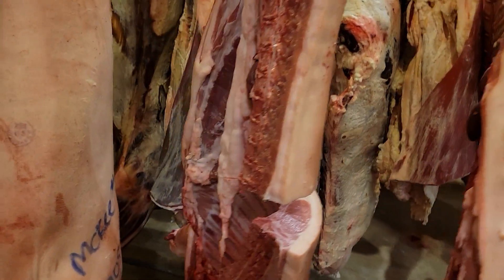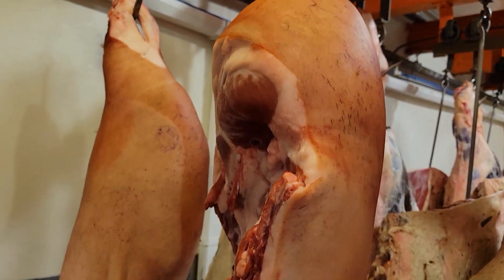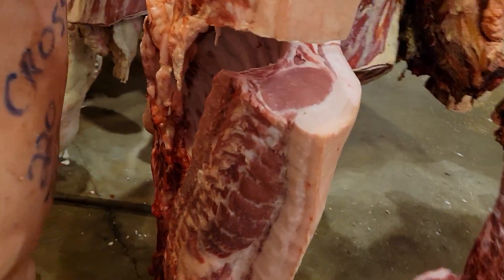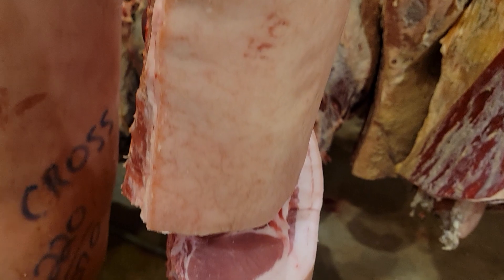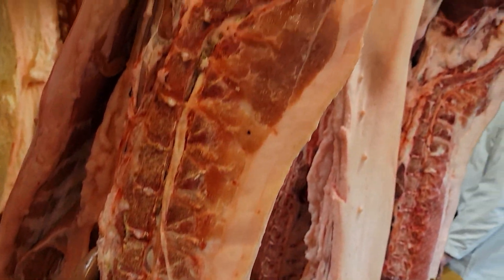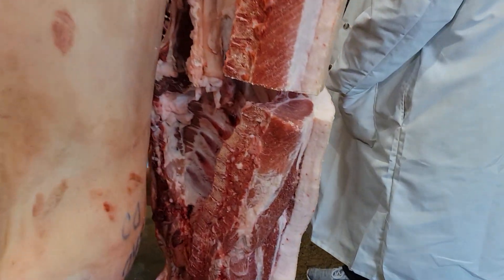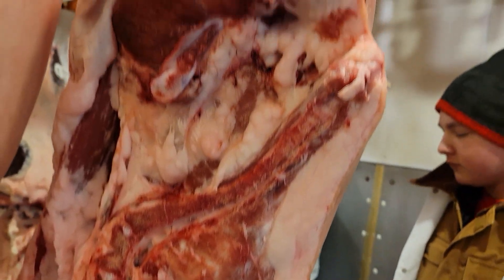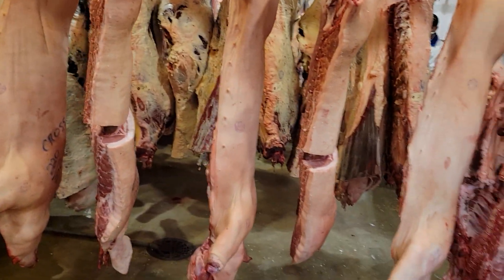IMS 2023 Eickman's Pork Carcasses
Practice classes for livestock judging, meats judging, dairy judging, and horse judging. Some official placings can be found on JudgingCard.com or Ag Ed Discussion Lab.